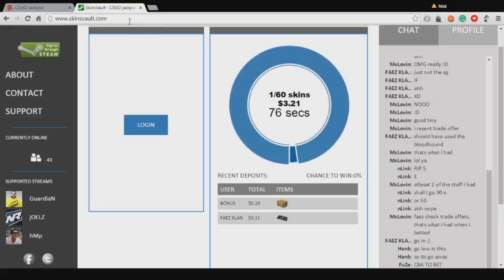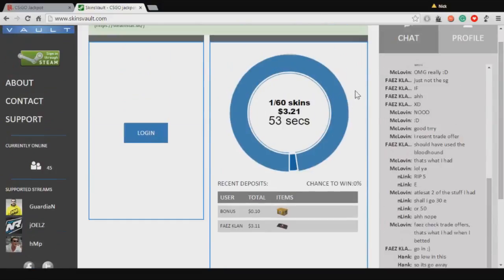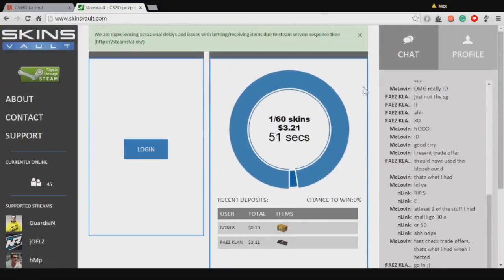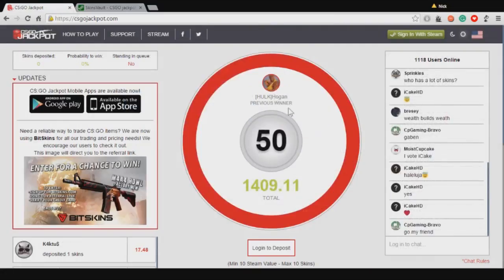Best Way To Get Csgo Skins Free!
Nick from TheMiskeens decides to showcase another great Csgo Website that can get you free skins! This website is a gambling site where you must bet a minimum of $2.50. This is undoubtedly the best way to get yourself nice skins from barely anything!

For updates and general Miskeen-ness :D